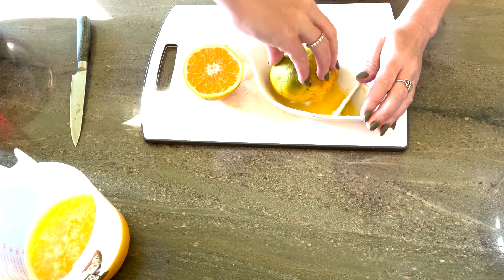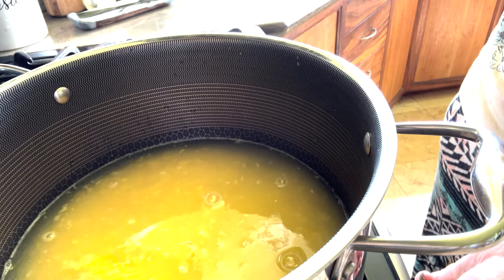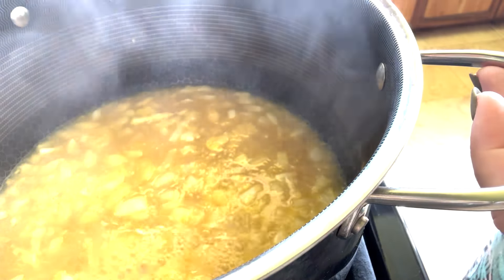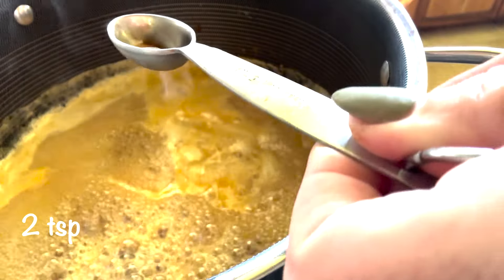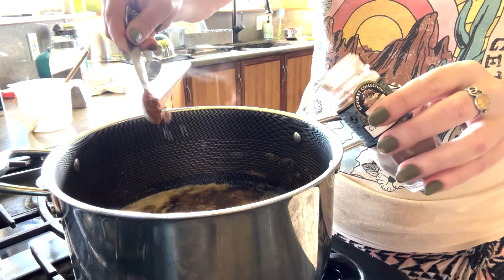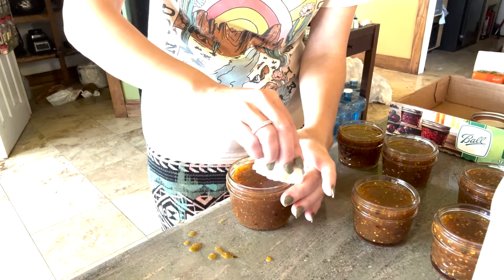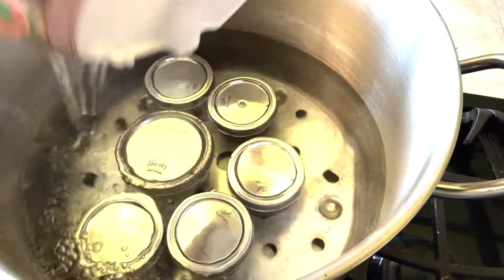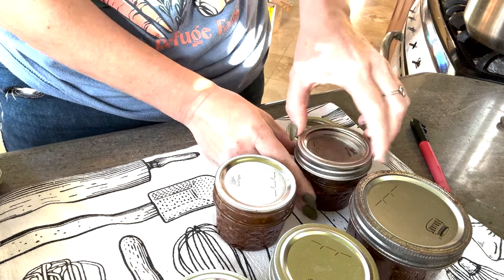Canning Spicy Orange Marinade | Hamakua Homestead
Canning meat marinades is a great way to have great flavors at your finger tips! Spicy orange marinade goes great on chicken and pork! You could also use it for a glaze too! Canning orange chicken sauce is so quick and easy!

3 cups orange juice
1-1/4 cup brown sugar
3/4 cup white sugar
1/3 cup honey
1/2 cup onion
1-1/4 tbsp mustard seed
1 tbsp grated ginger
2 tsp dark soy sauce
1/4 heaping tsp black pepper
1/2 tsp chili flakes
2/3 cup ACV
1/2 heaping tsp Chinese five spice

Here are a few of MY FAVORITE items for you to check out:
Presto Canner
All American Canner
BIGGER All American Canner
Hexclad Knives
Hexclad Pots & Pans
Jar Vacuum Sealer
Canning Tool Kit
Ball Complete Book of Home Preserving
Sourdough Kit